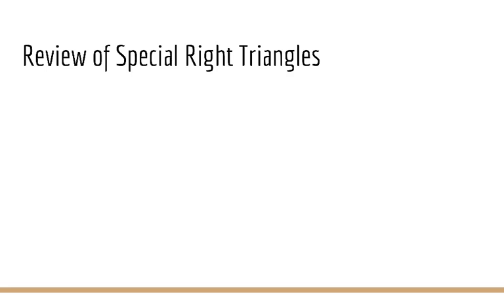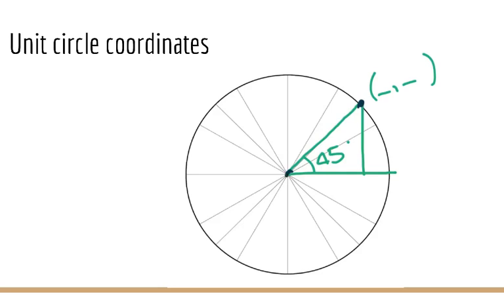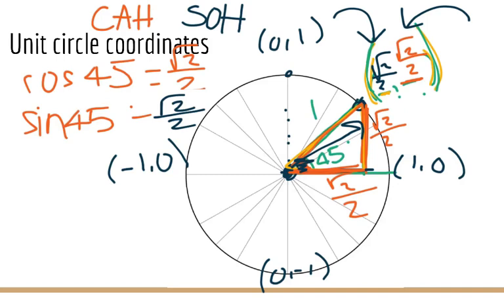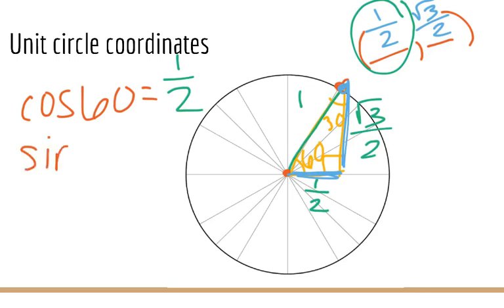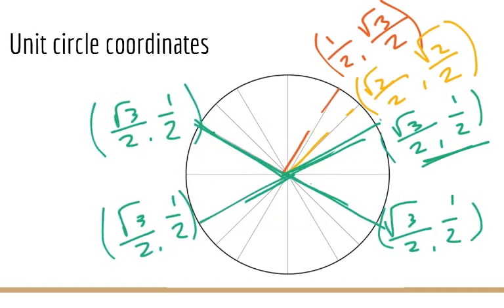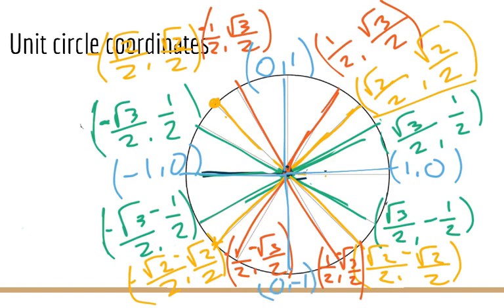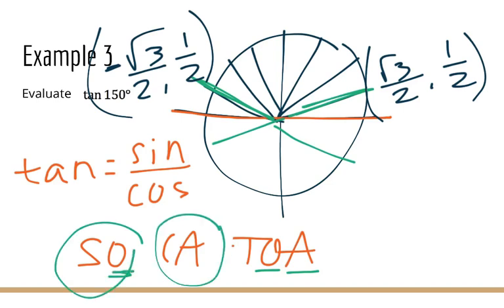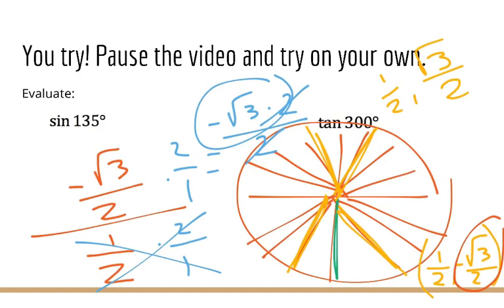Algebra 2: evaluating trig functions day 1 (9.2)